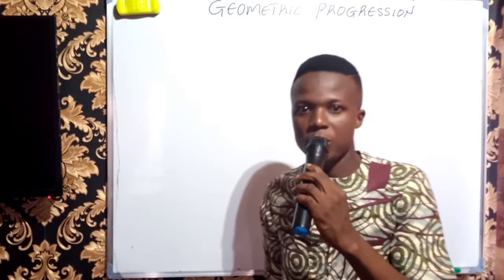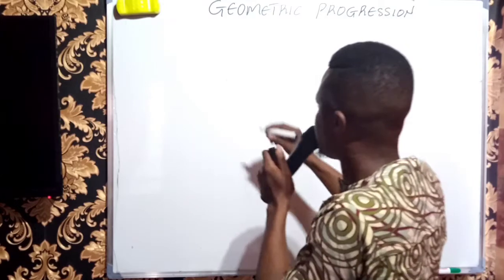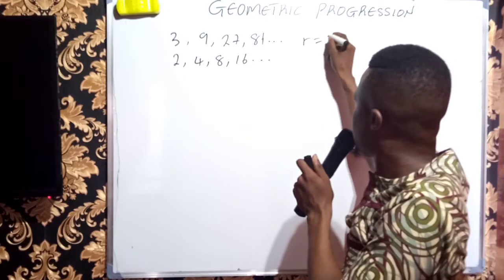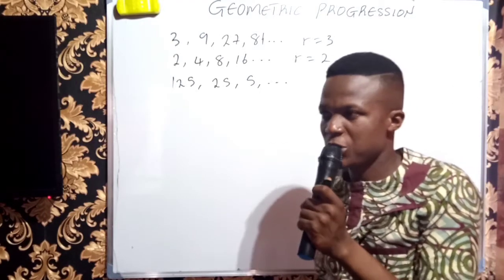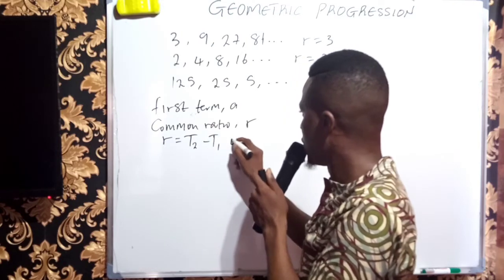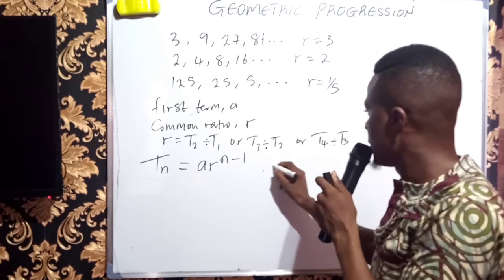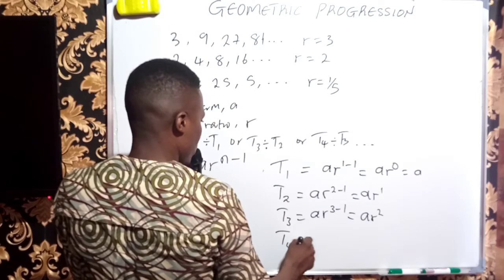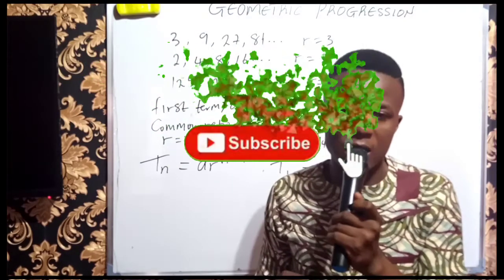GEOMETRIC PROGRESSION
Introduction